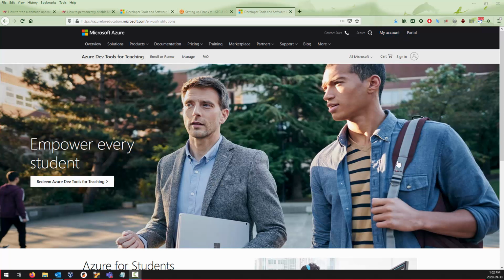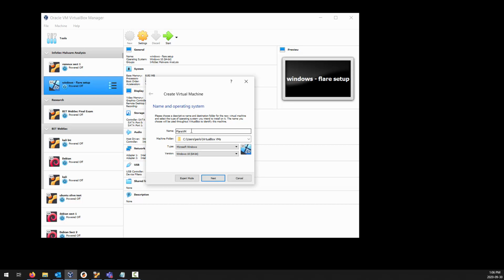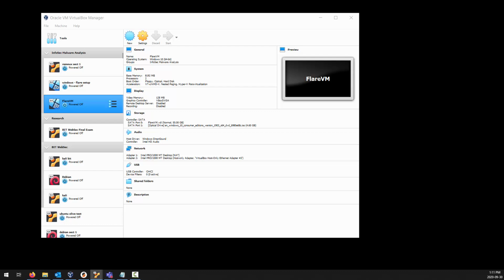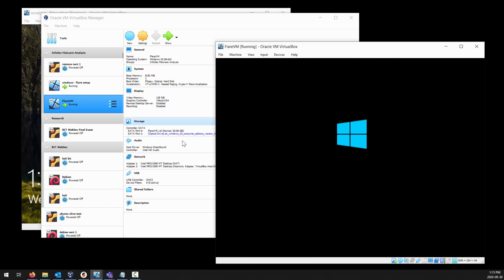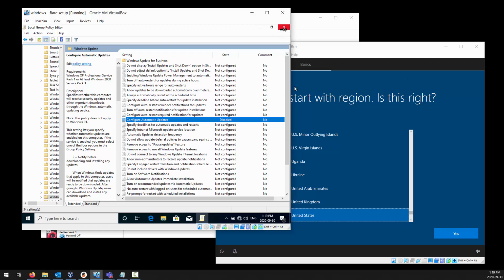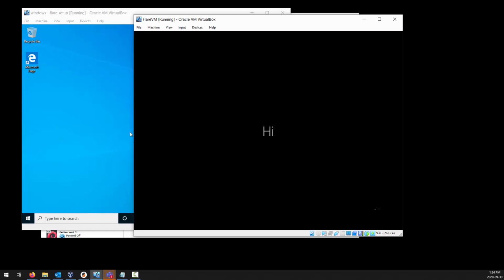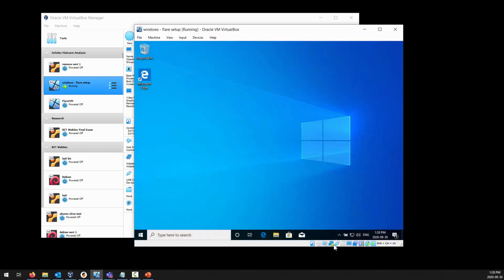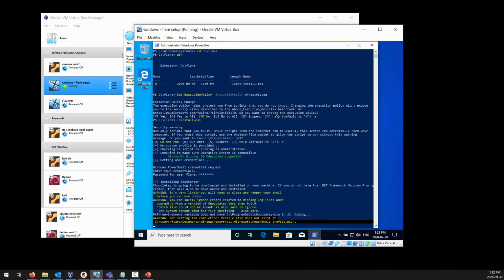Setting up FlareVM in VirtualBox